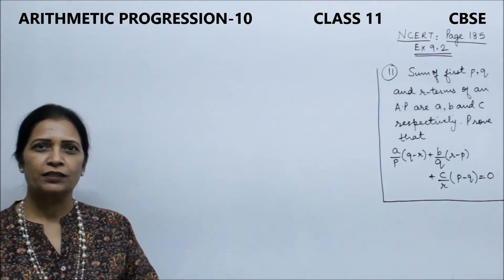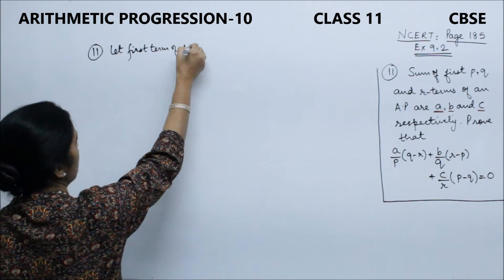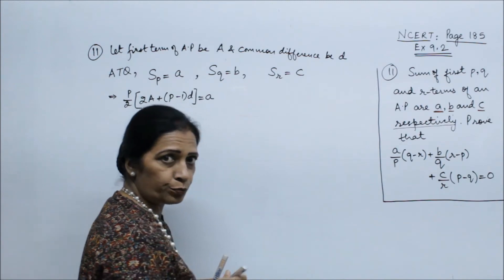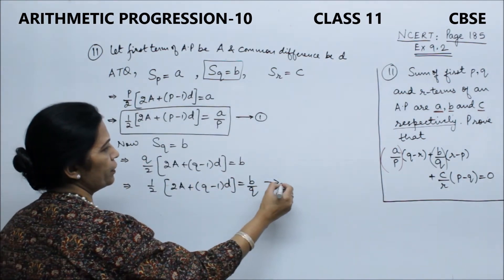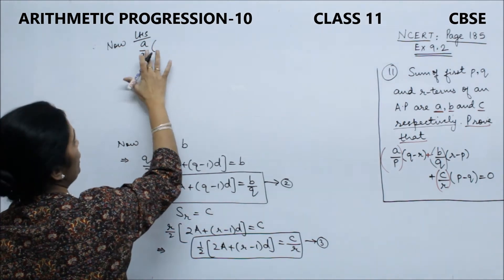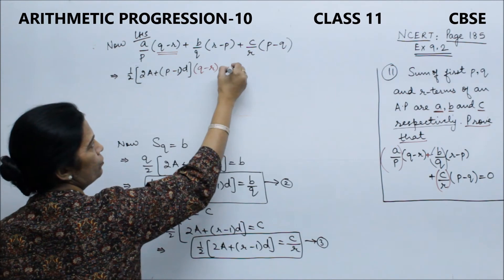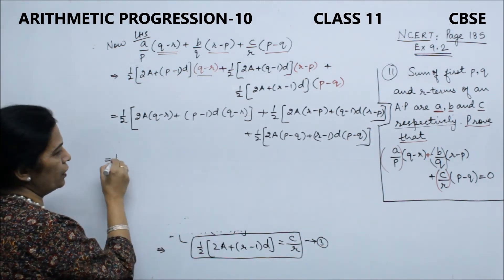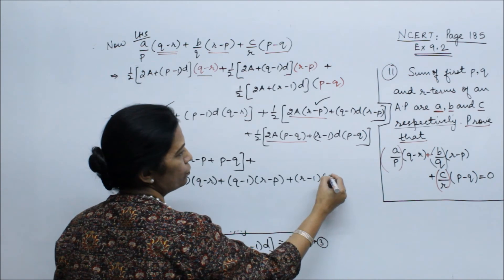ARITHMETIC PROGRESSION 10 CLASS 11 CBSE